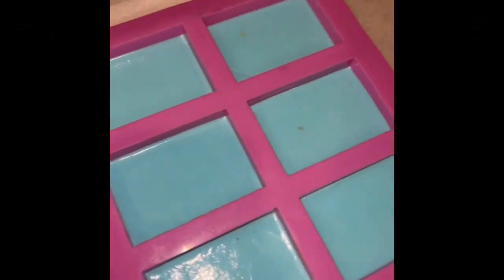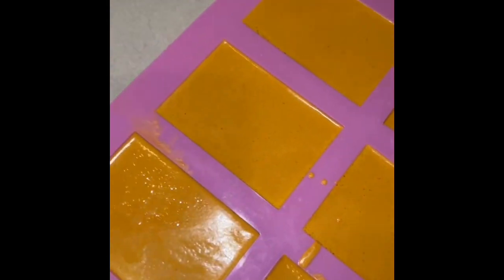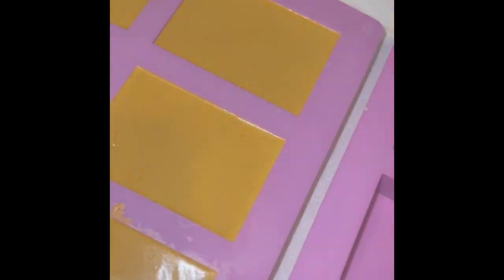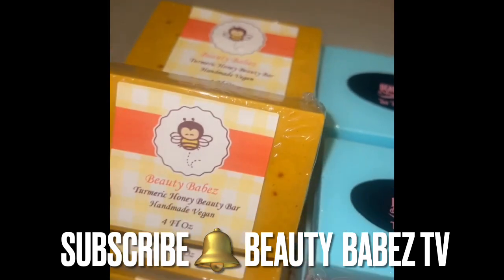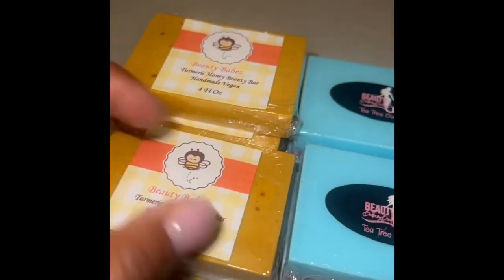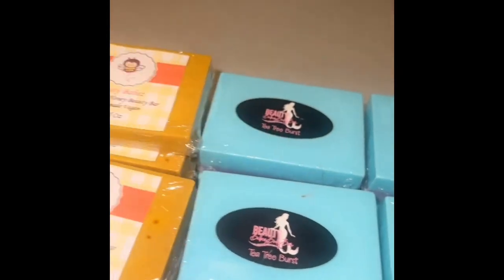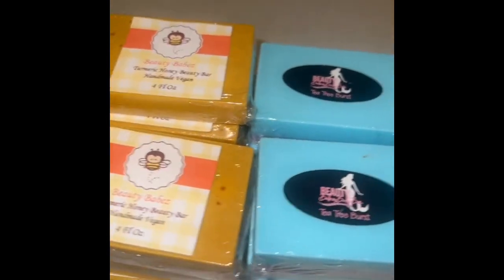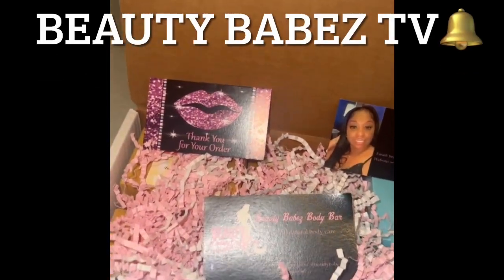Beauty Bars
How I create beauty bars that help my clients who suffer from dry skin, eczema, and hyperpigmentation. All of my products are handmade and all natural.